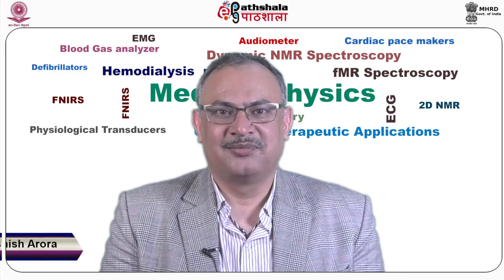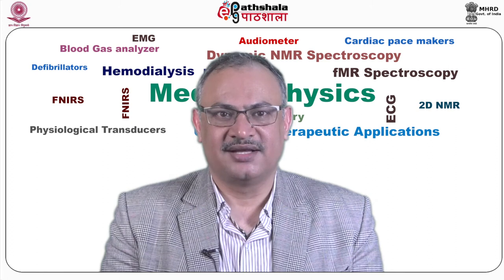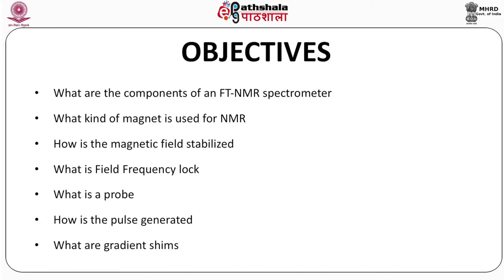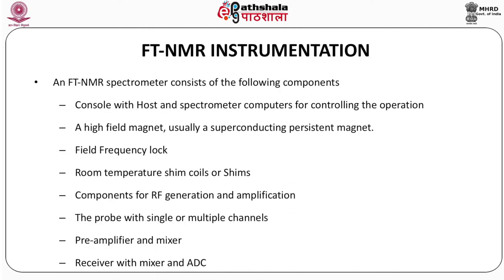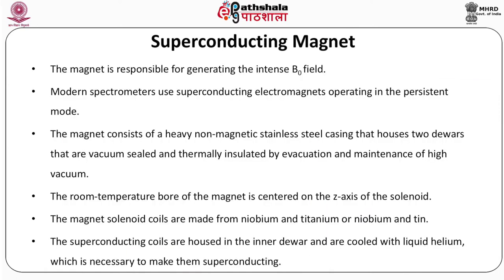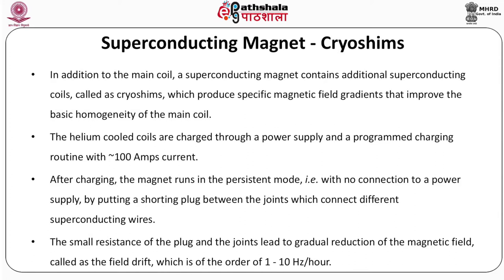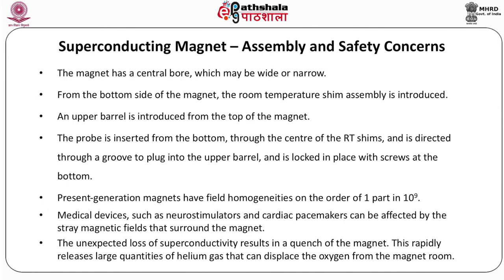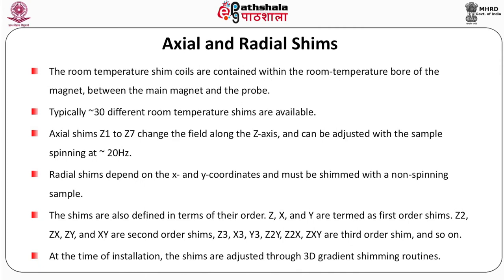M-21. FT-NMR Instrumentation - RF Transmission